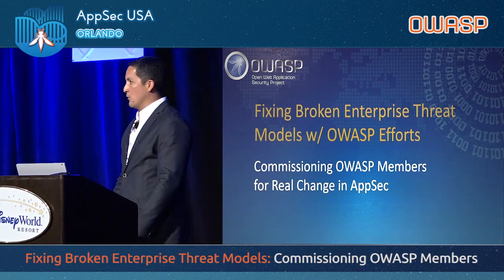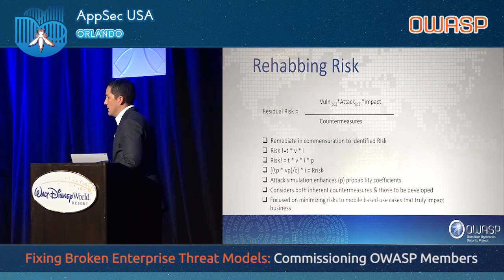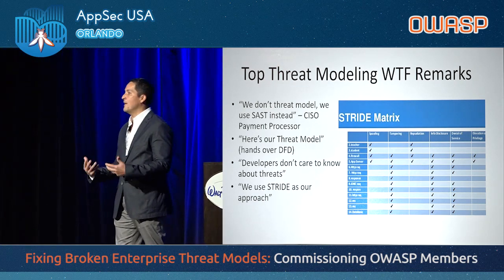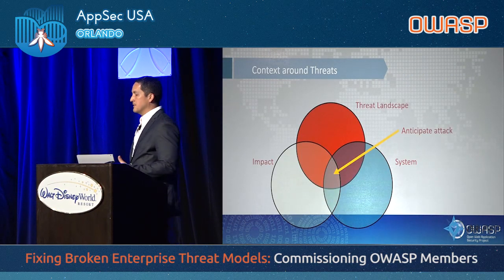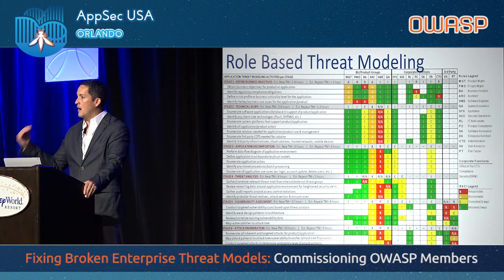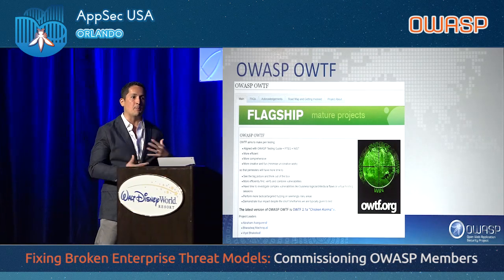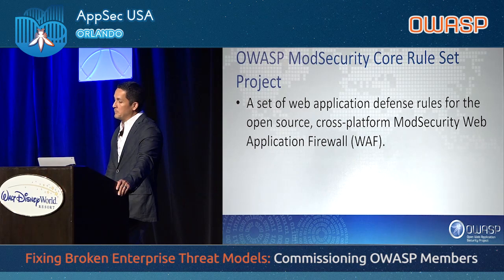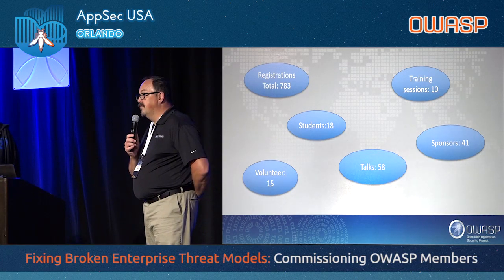Keynote - Tony UcedaVelez - Fixing Threat Models with OWASP Efforts - AppSecUSA 2017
Keynote - Tony UcedaVelez - Fixing Broken Enterprise Threat Models with OWASP Efforts: Commissioning AppSec Professionals for Real Change
(includes conference closing notes at 38:00)

Global organizations have been working off of a broken or non-existent threat model. Distracted with compliance, plagued with undefined attack surfaces, a deluge of inoperable threat intel, risk distortions, and made complacent by a sea of controls, *Sec practitioners should feel compelled to reboot their approach.  This talk will exemplify how key OWASP projects can truly bootstrap the smallest of *Sec groups to make a measurable impact to applying security through measurable technology in lieu of security smokescreens that plague our industry.  Come hear an OWASP commission for change and hear how an OWASP security mesh can exemplify a model that can be imitated by audience members to apply to their own respective security programs and overall companies.

Tony UcedaVelez
CEO, VerSprite
Tony UcedaVélez is CEO at VerSprite, an Atlanta based security services firm assisting global multi-national corporations on various areas of cyber security, secure software development, threat modeling, application security, security governance, and security risk management.